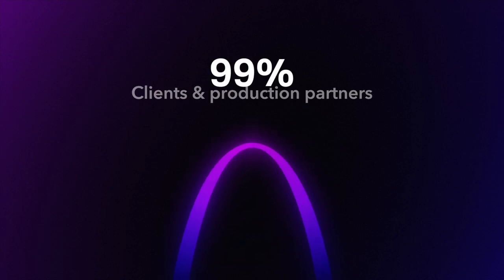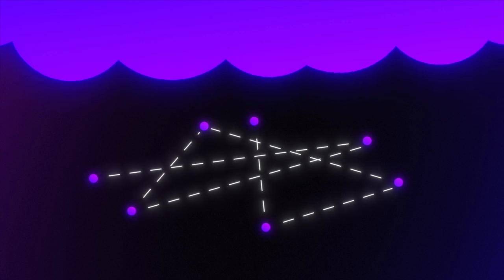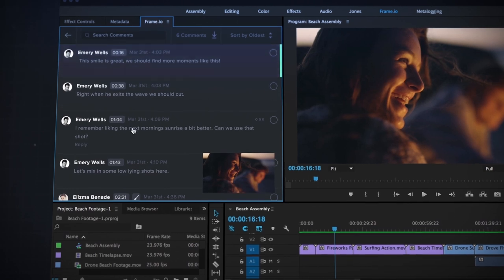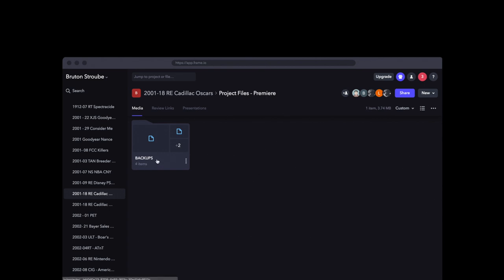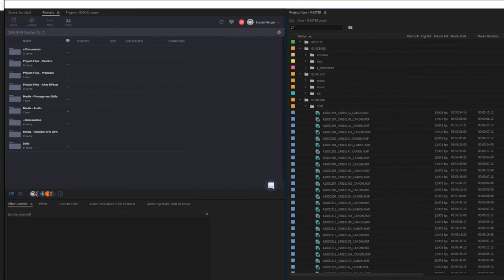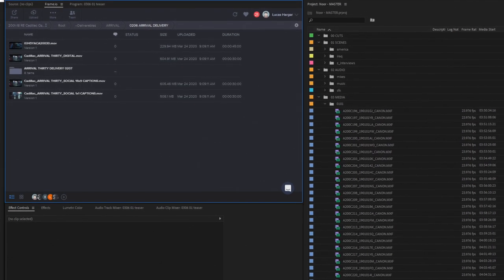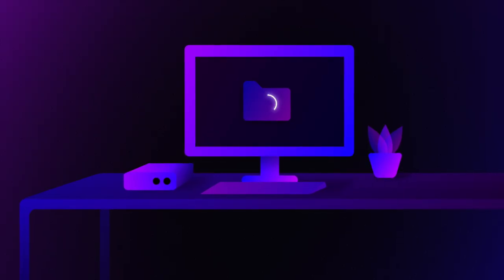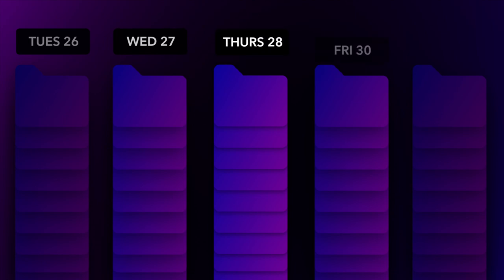Workflow From Home: Ep 3 - A Remote Post House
In Frame.io's video series, "Workflow From Home," Global SVP of Innovation Michael Cioni takes you through the necessary steps to enable a secure and robust remote workflow. Aimed at teams who typically work in brick-and-mortar post-production facilities or cutting rooms, Michael provides actionable advice to get you up and running quickly.

In Episode 3 of our “Workflow From Home” series, Michael Cioni interviews Lucas Harger, Editor & Partner at Bruton Stroube/Outpost, a video production and post-production studio. Learn how he set up a remote video workflow for his team by using Premiere Pro and the Frame.io integration to mirror their onsite server’s structure, which made it easy for everyone on the team to shift from working together at an onsite studio to working together—from their homes.

Check out our remote workflow resource page for more valuable tutorials, guides, and articles

–––  About Frame.io –––

–––  Social Media! –––